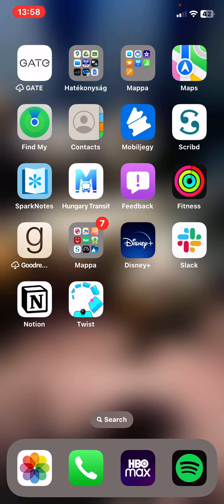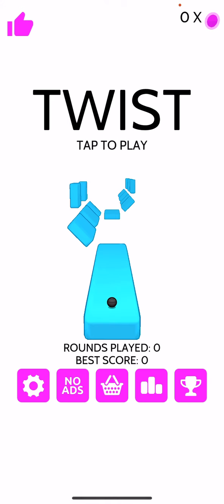Where to check achievements in Twist?